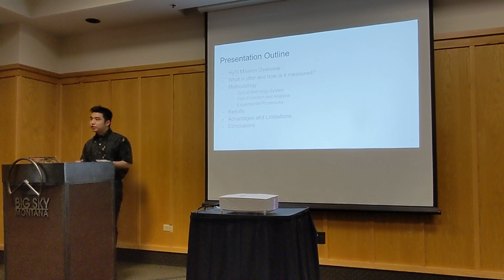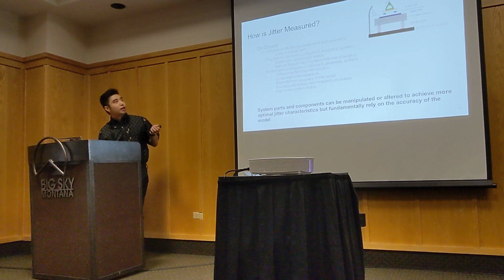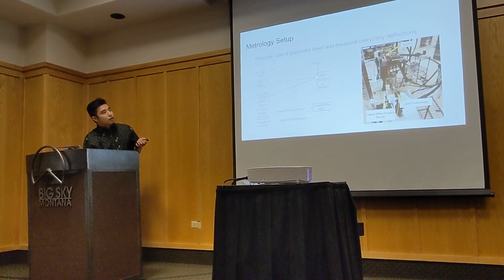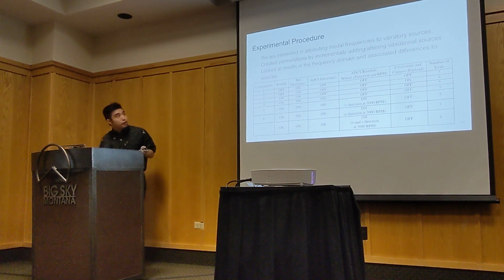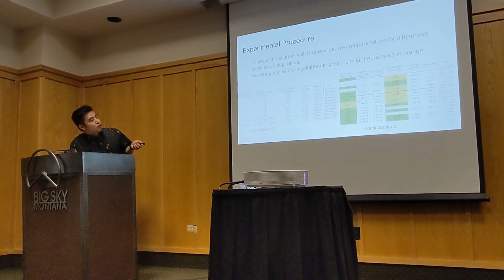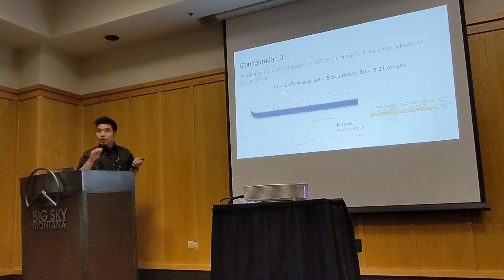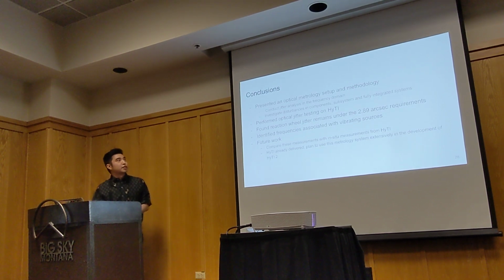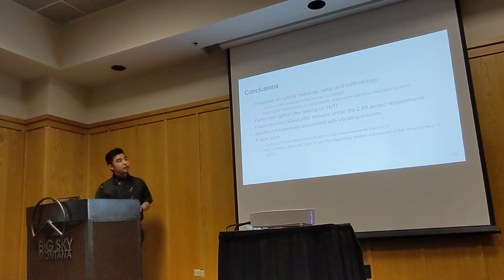Jitter Characterization of HyTI Satellite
Presentation given at the 2024 IEEE Aerospace Conference in Big Sky, Montana. I talk about our campaign to characterize jitter on the Hawai'i Space Flight Lab's latest CubeSat mission, the HyperSpectral Thermal Imager, with a novel optical metrology system.